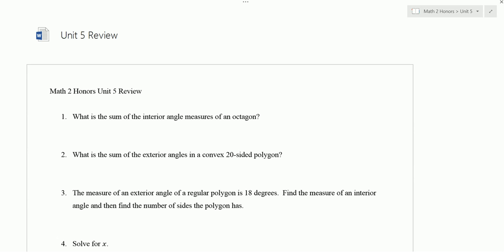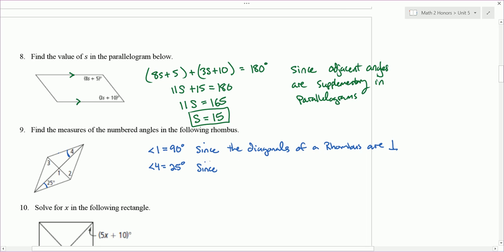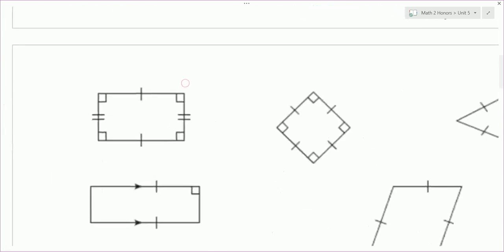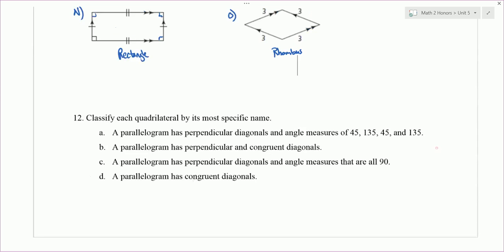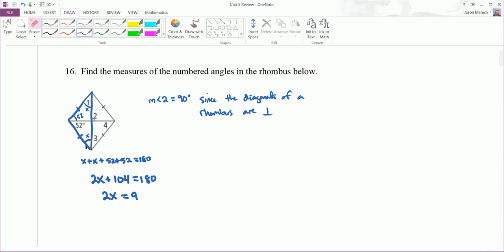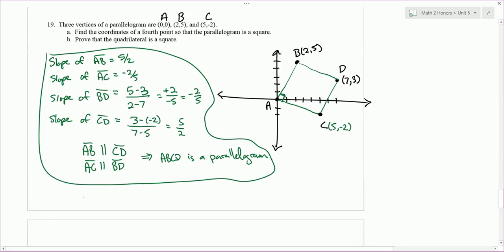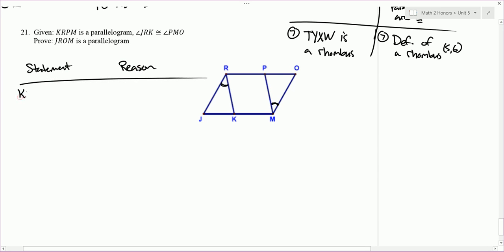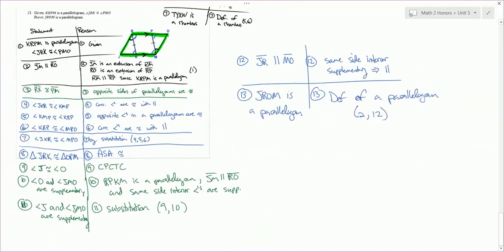Math 2 Honors Unit 5 Review